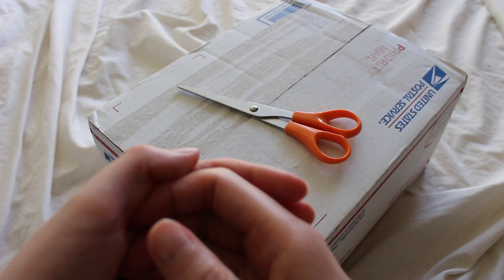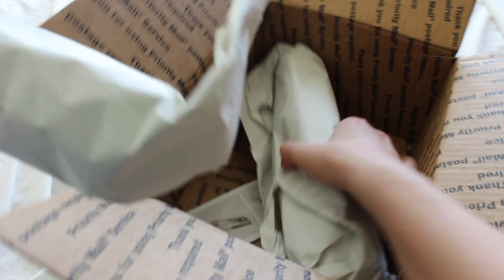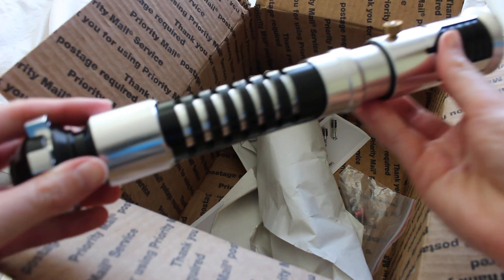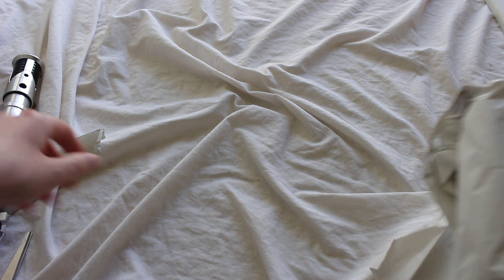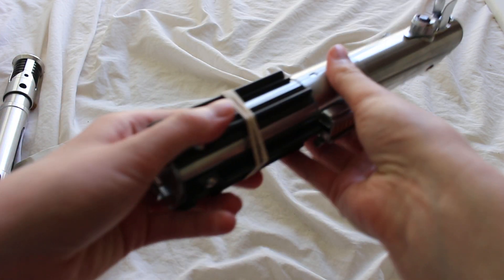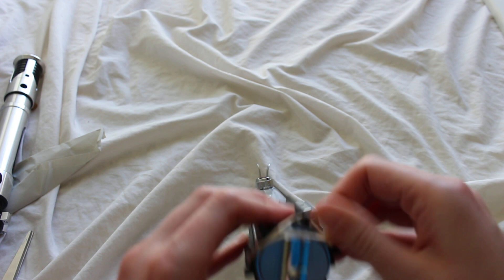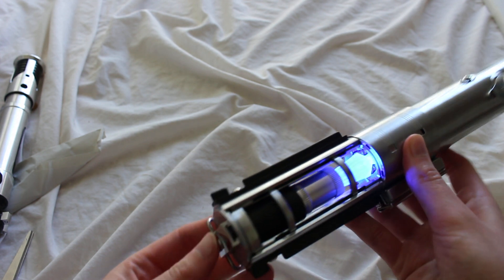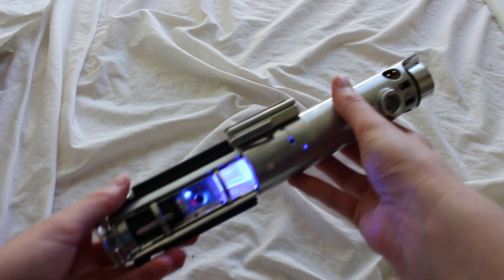UNBOXING Replica Graflex Double Reveal Lightsaber